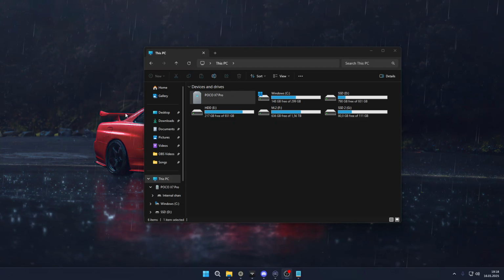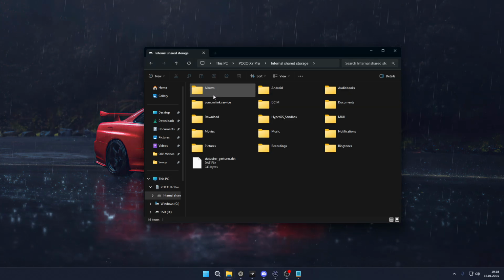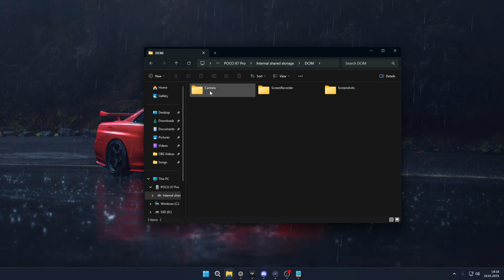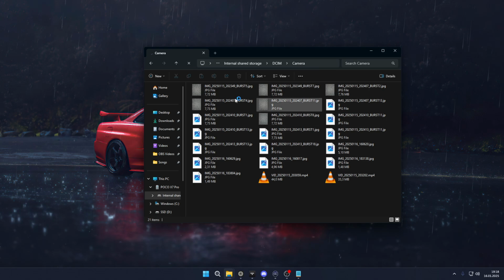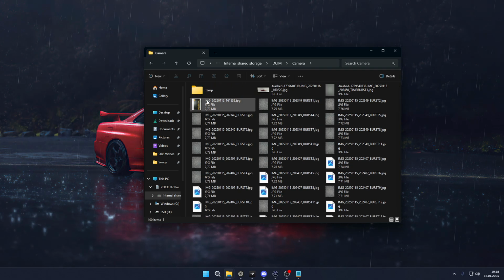POCO X7 Pro: How to Connect to PC & Transfer Data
Learn how to connect your POCO X7 Pro to a PC and transfer data seamlessly. This guide walks you through enabling USB connection, choosing the right transfer mode, and moving files like photos, videos, and documents. Perfect for users looking to manage their data efficiently.